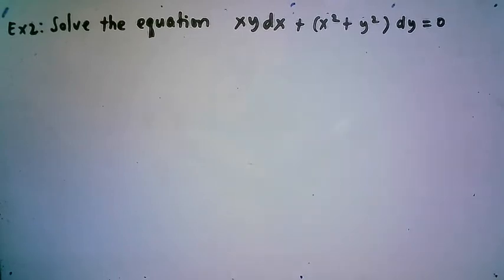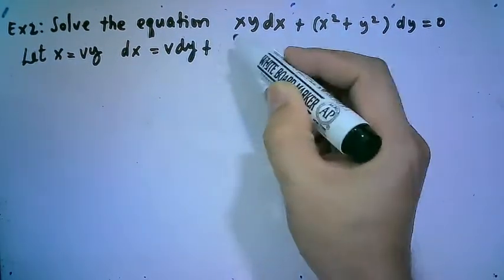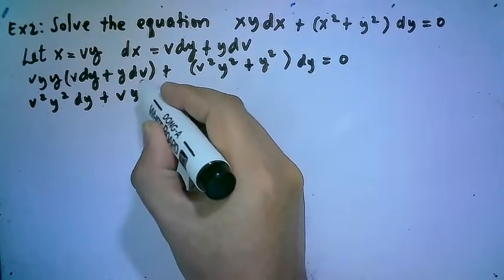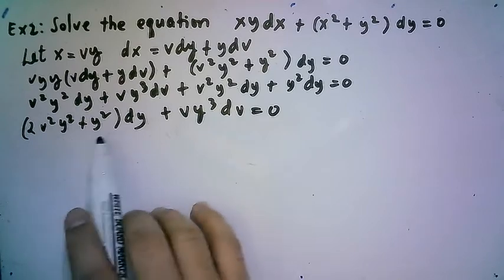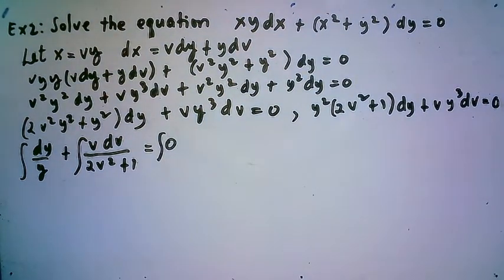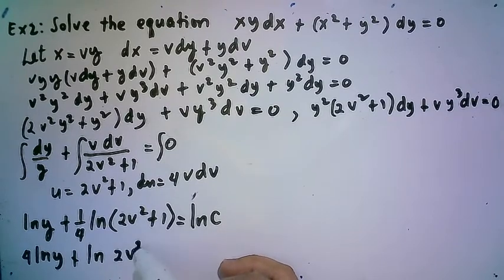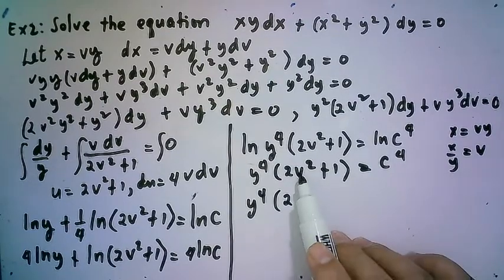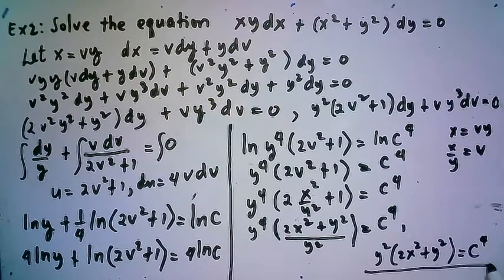Homogeneous function Example 2